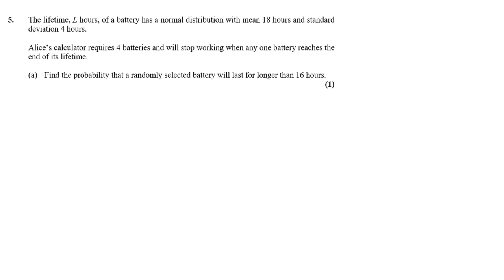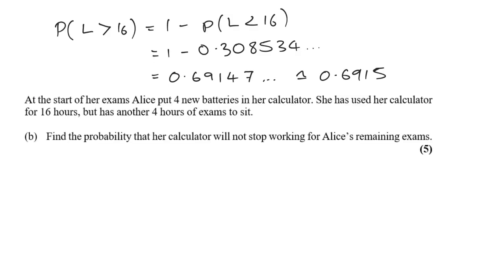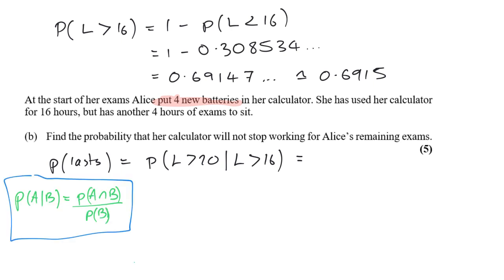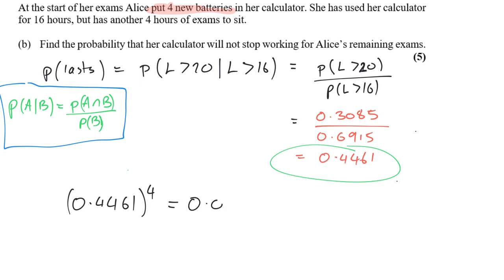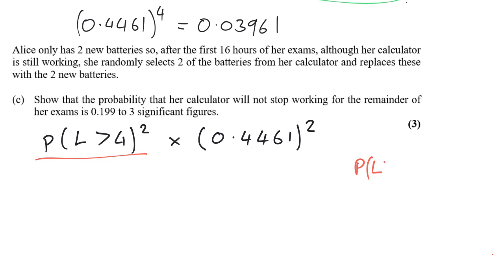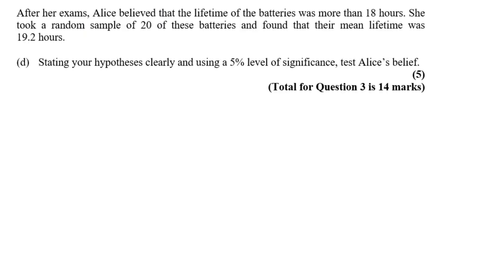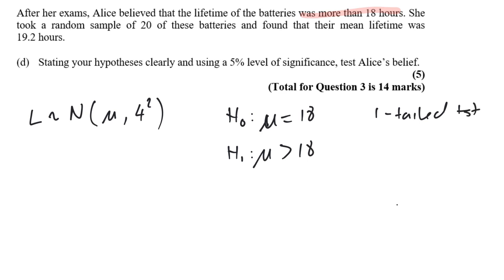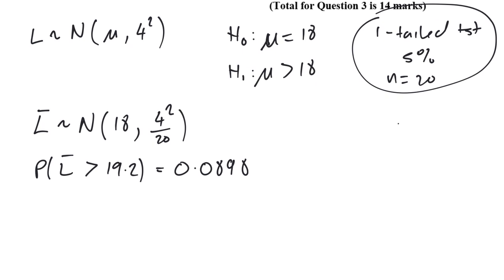A level mock 2022 paper 3 stats q5